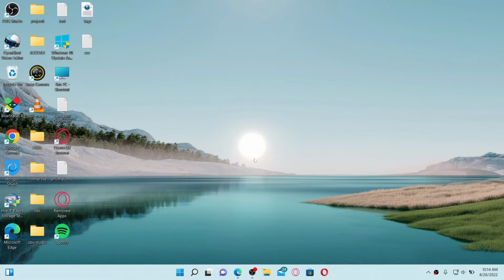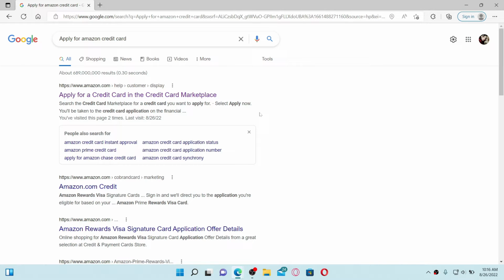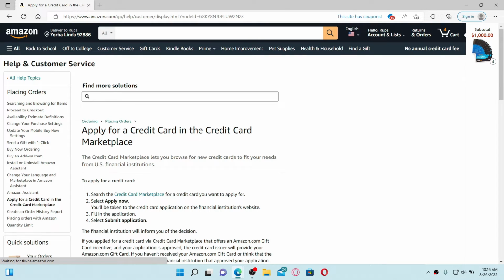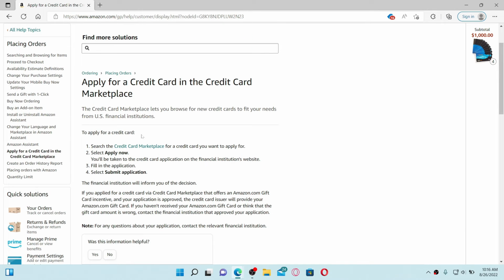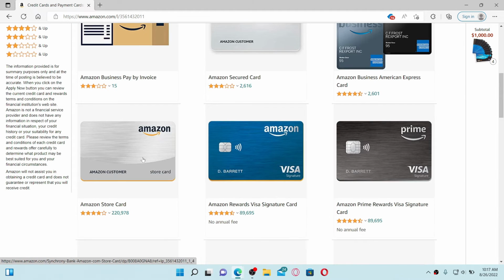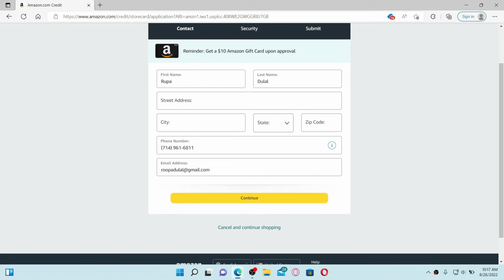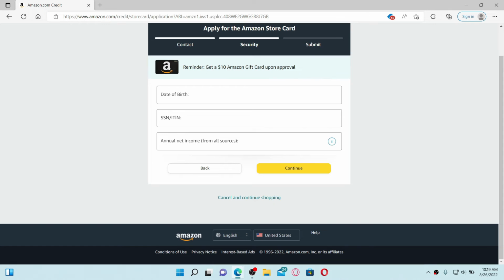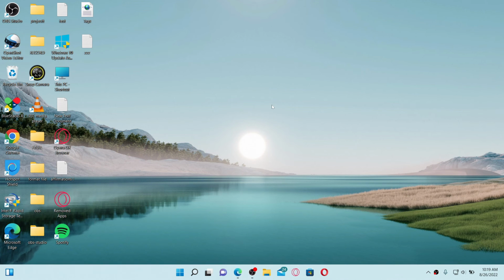How to Apply Amazon Credit Card Online 2022?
Apply Amazon Credit Card:
This tutorial will guide you on how you can easily apply for Amazon credit card online. Watch the video till the end and follow the steps as shown in the video.

0:00 Intro
0:20 How To Apply Amazon Credit Card Online
1:52 Outro